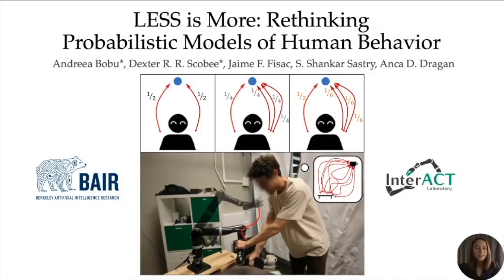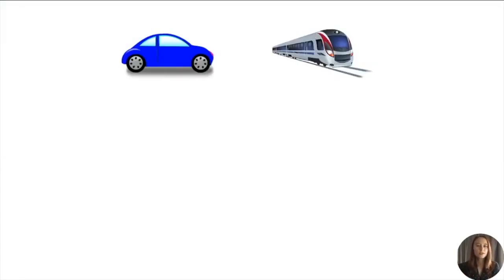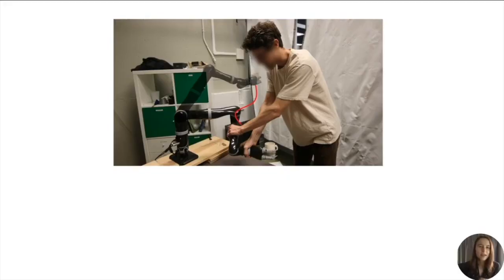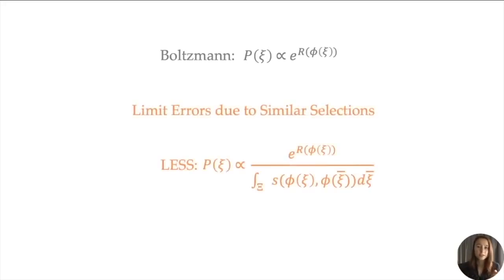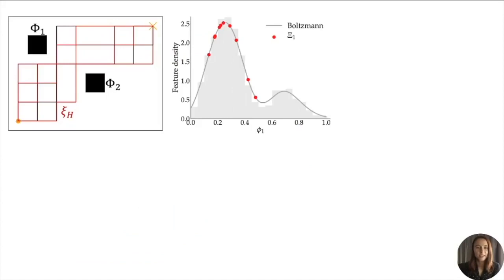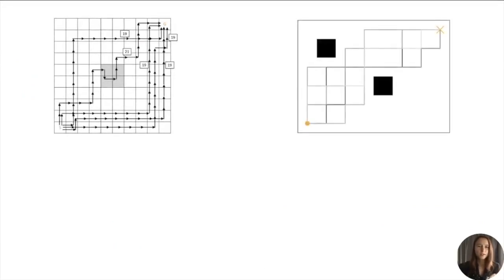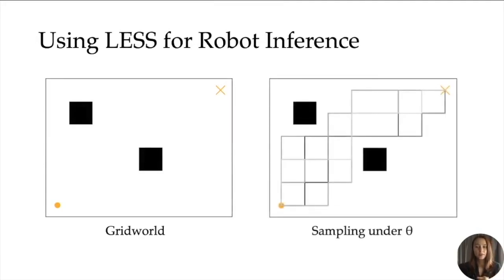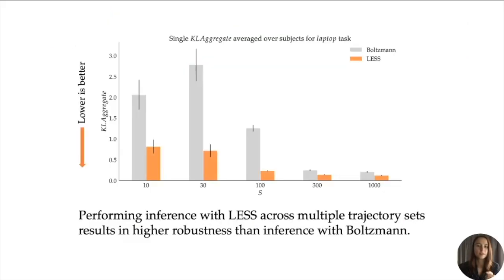LESS is More: Rethinking Probabilistic Models of Human Behavior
Andreea Bobu, Dexter R. R. Scobee, Jaime F. Fisac, S. Shankar Sastry, Anca D. Dragan

Session: Child Robot Interaction

Abstract
Robots need models of human behavior for both inferring human goals and preferences, and predicting what people will do. A common model is the Boltzmann noisily-rational decision model, which assumes people approximately optimize a reward function and choose trajectories in proportion to their exponentiated reward. While this model has been successful in a variety of robotics domains, its roots lie in econometrics, and in modeling decisions among different discrete options, each with its own utility or reward. In contrast, human trajectories lie in a continuous space, with continuous-valued features that influence the reward function. We propose that it is time to rethink the Boltzmann model, and design it from the ground up to operate over such trajectory spaces. We introduce a model that explicitly accounts for distances between trajectories, rather than only their rewards. Rather than each trajectory affecting the decision independently, similar trajectories now affect the decision together. We start by showing that our model better explains human behavior in a user study. We then analyze the implications this has for robot inference, first in toy environments where we have ground truth and find more accurate inference, and finally for a 7DOF robot arm learning from user demonstrations.